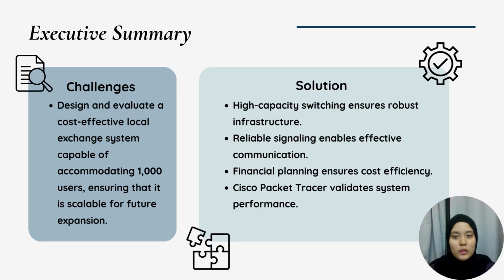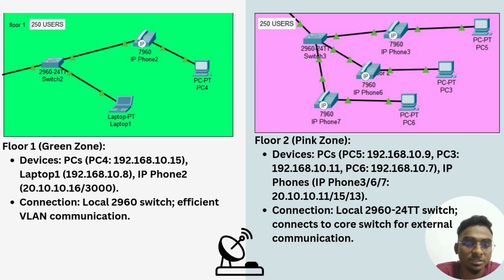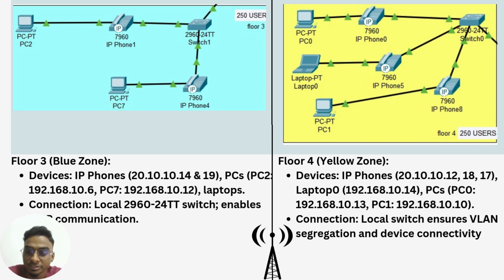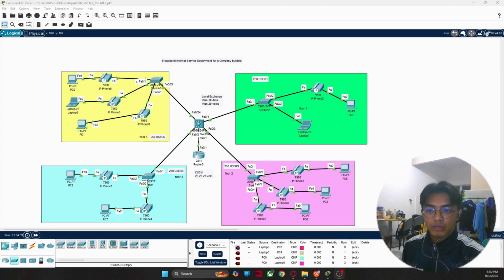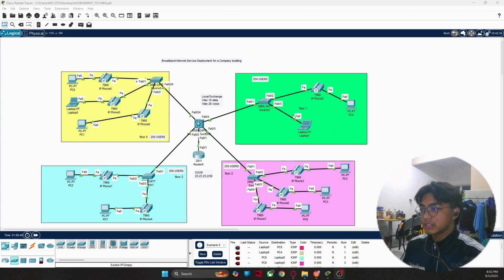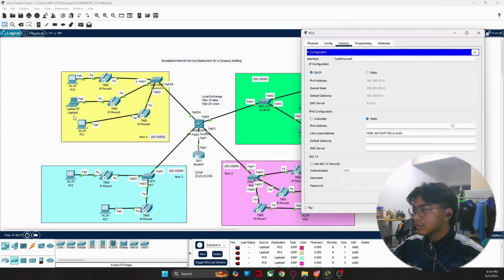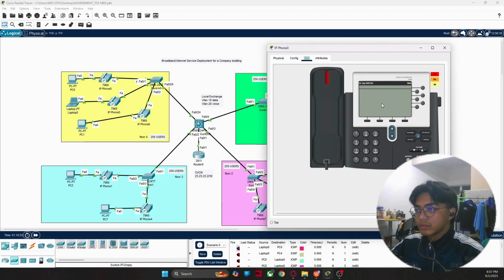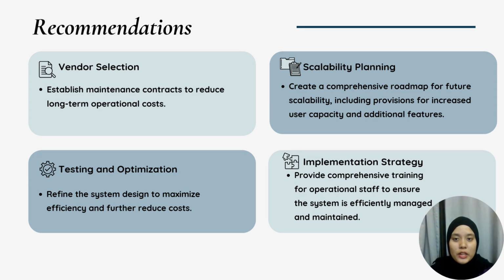BERT3393 TELE SWITCHING SYSTEM PRESENTATION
Group 11:
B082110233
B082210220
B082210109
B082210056